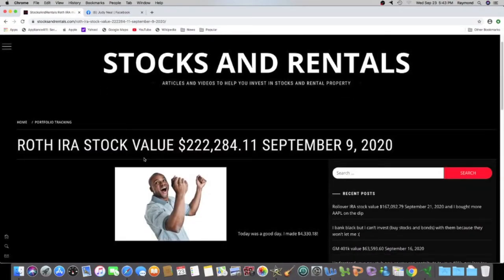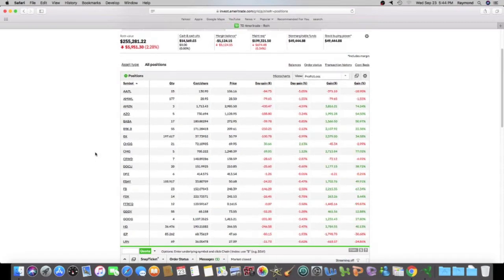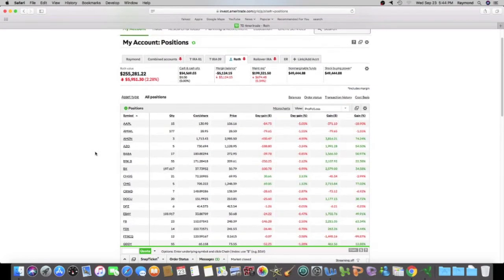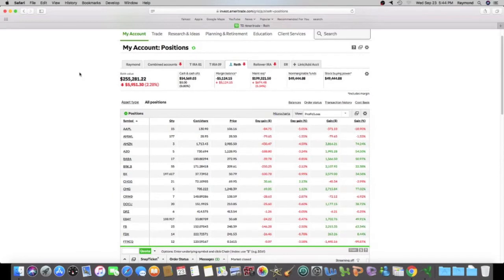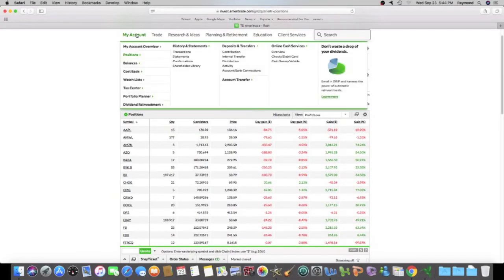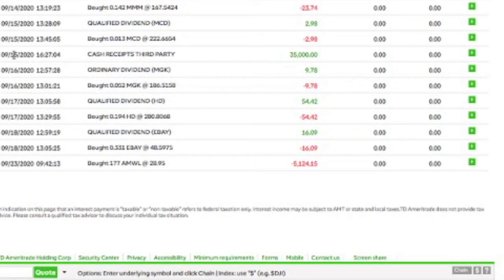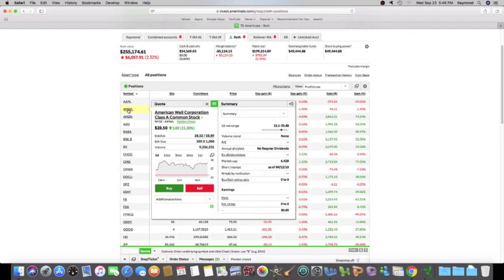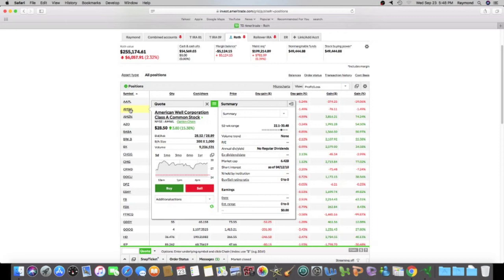StocksAndRentals Roth IRA lost $5,926.25 today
There’s no reason why you can’t get money too.  I show you every stock/401k fund I own!

Checkout this 'playlist' of all the steps to learn how to invest in stocks.